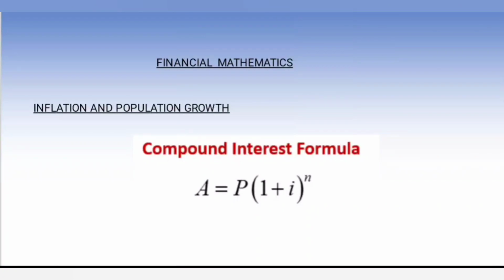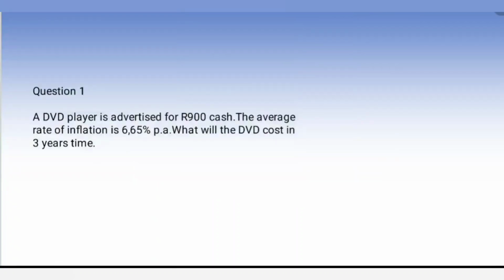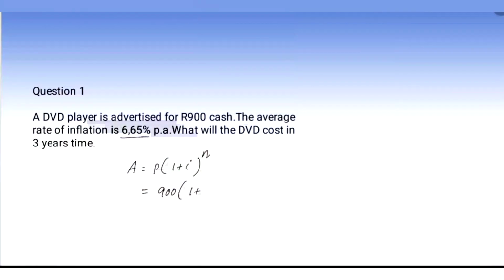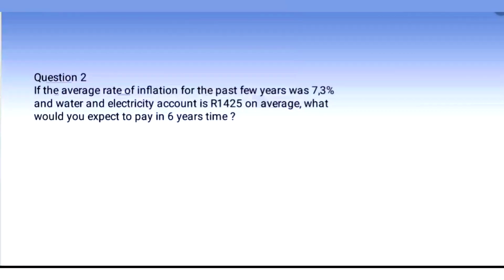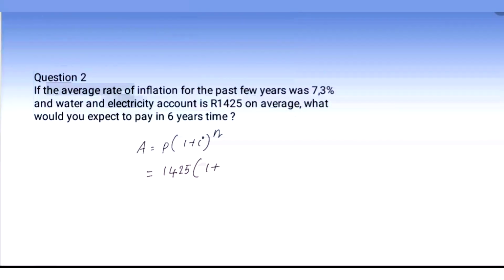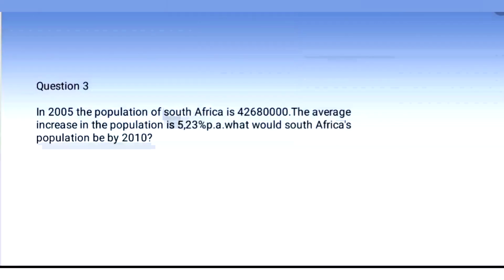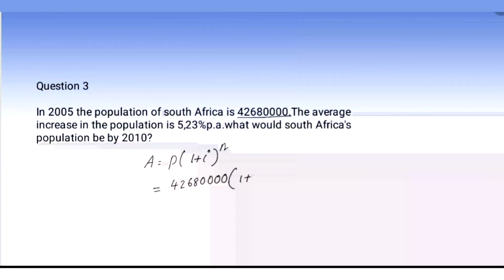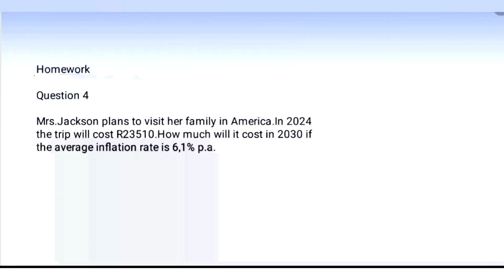Grade 10#Financial Mathematics#Part 3#Inflation and Population Growth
1. Inflation
2.Population growth
3. Use only compound interest formula
4. Homework